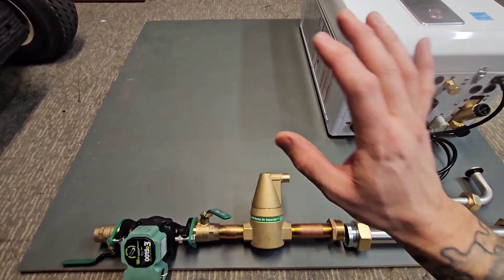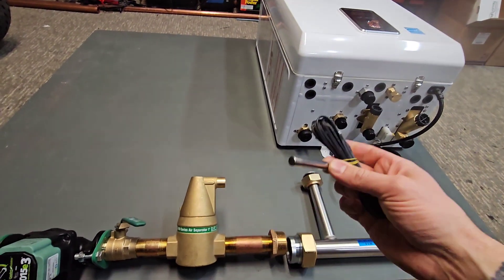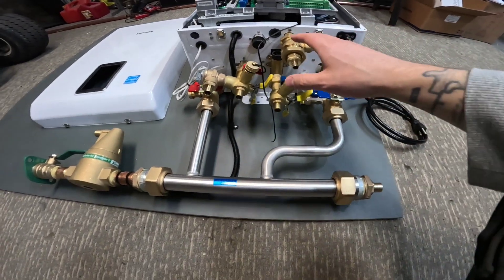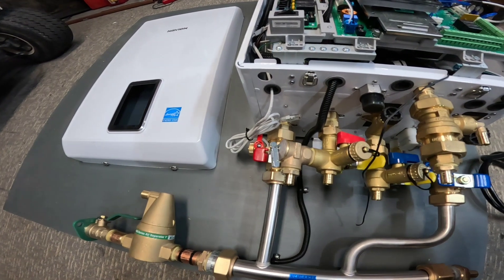Building A Single Zone Combi Boiler System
Parts Used To Build Boiler Systems:
Variable Speed Circulator
Webstone Valves
Taco Zone Controller
Pex Manifold
Zone Actuators

Tools I Use for Building Boilers:
Milwaukee Pro Press
Rigid Pro Press
Threaded Rod Cutter
Tubing Cutter 3/8" to 1"
Tubing Cutter 1 1/4" to 2 "
Pipe Deburrer
Lenox Pliers
Rectorseal Pipe Dope

Other Parts and Tools: